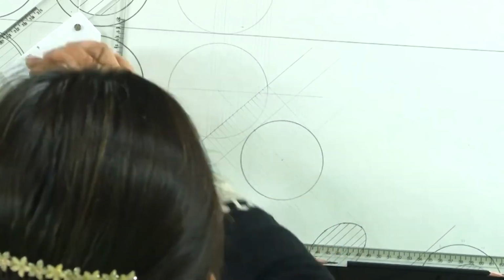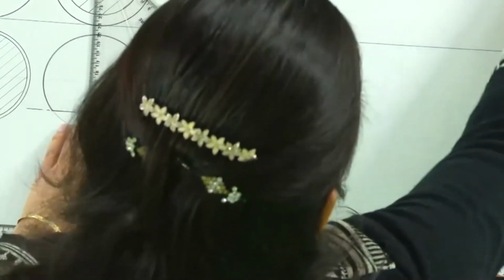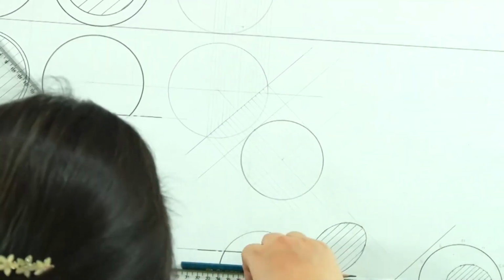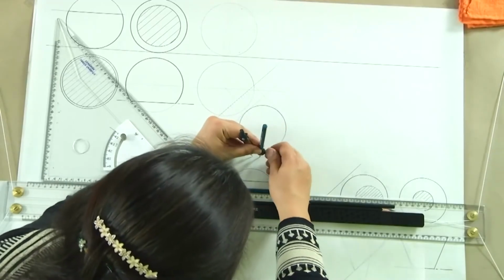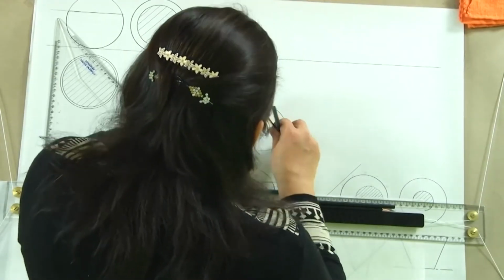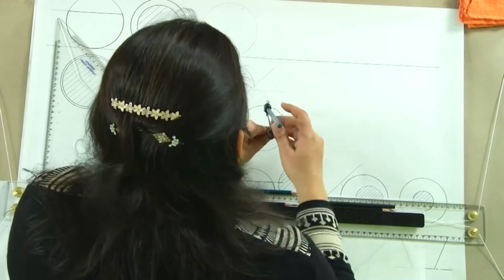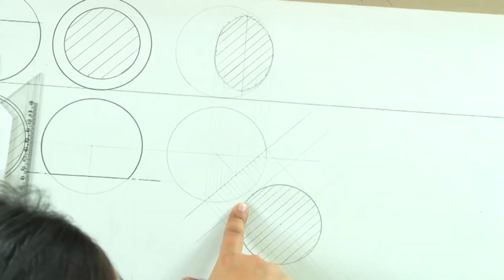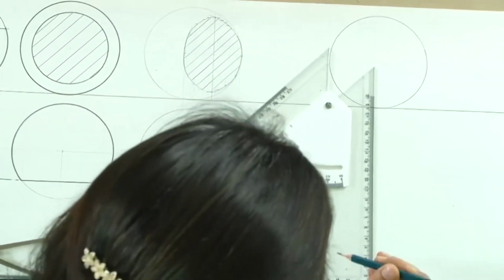SP28 EngineeringArchitectural Graphics part I Orthographic projectionlec36 0053